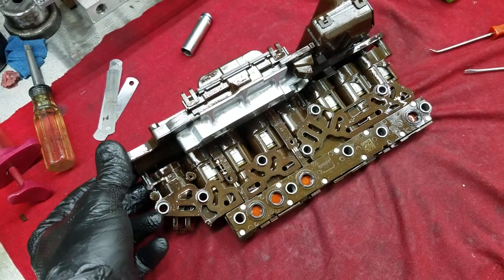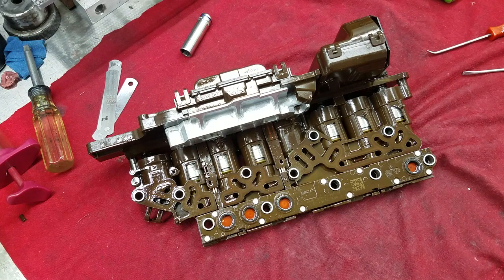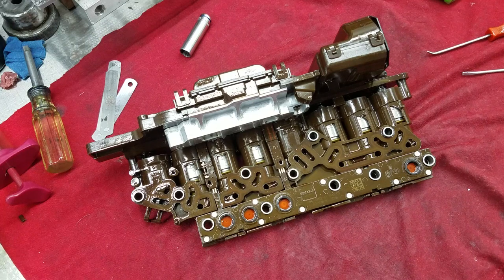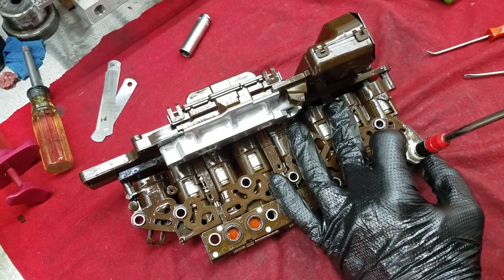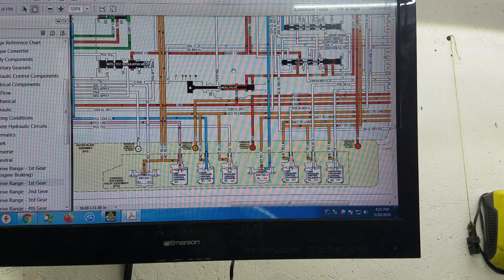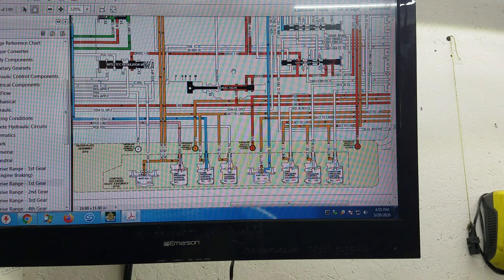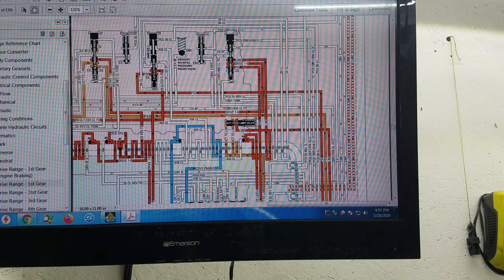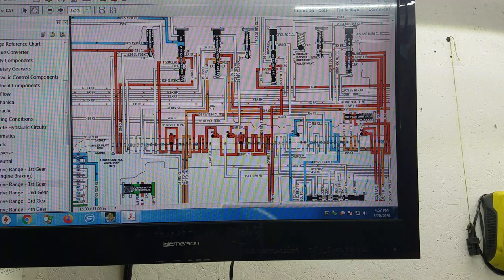A little 6L80 Brain Food!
Another look at pressure switches and how busted switch films can affect the unit.